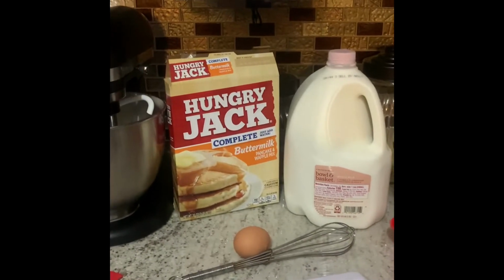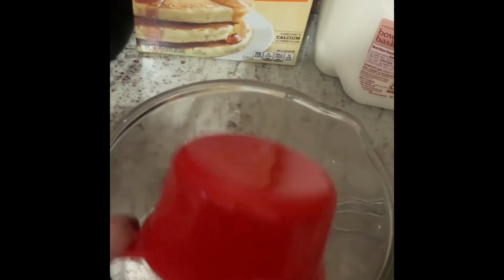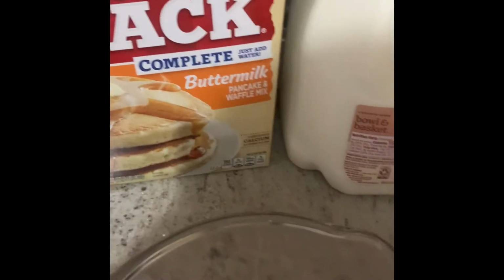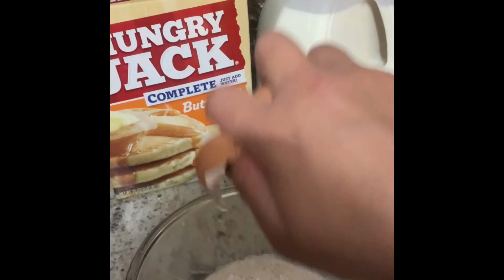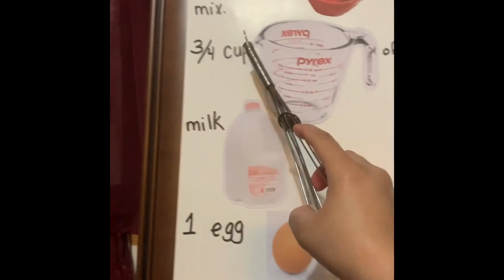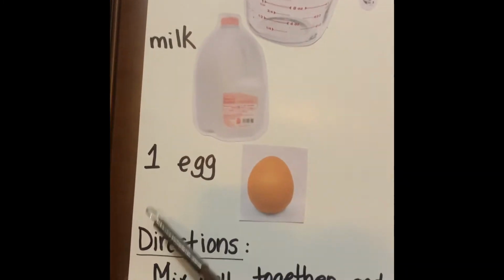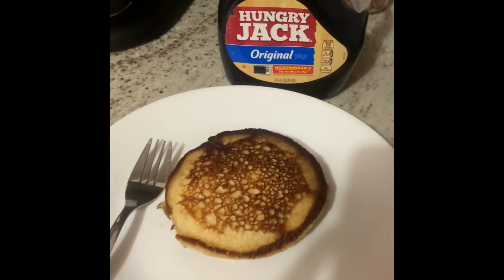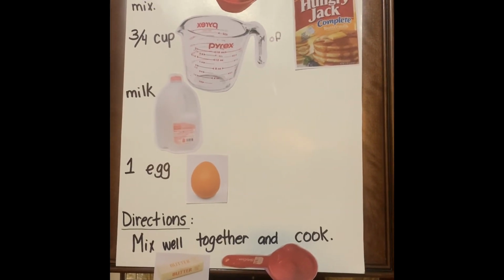Small Group For 05/07/20: Math-Recipe